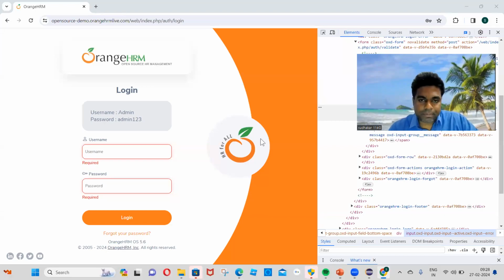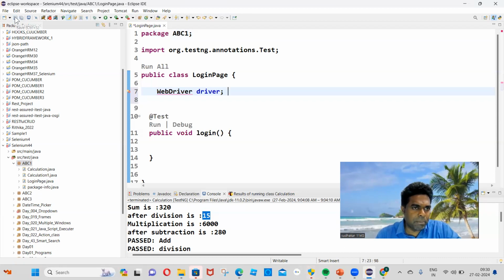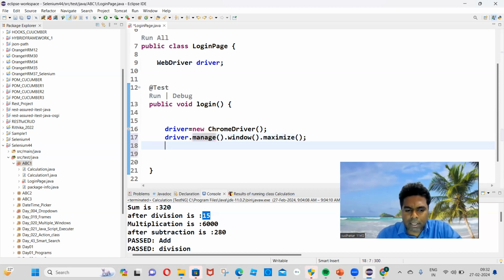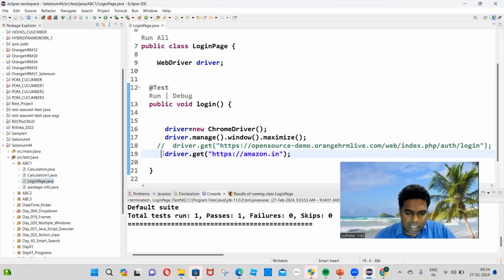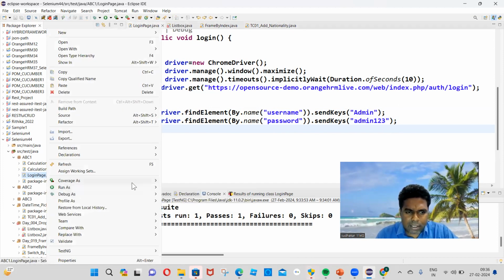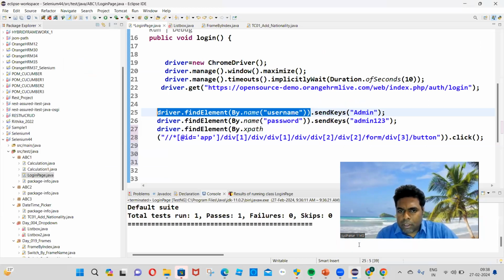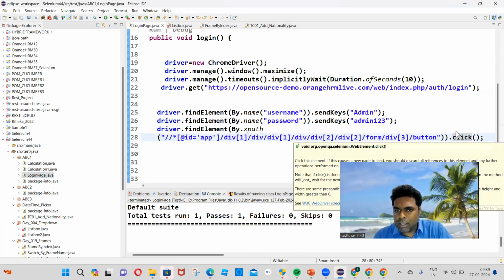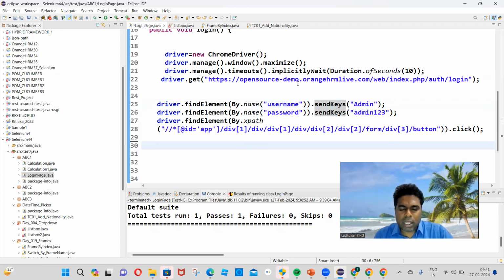002_Selenium_2nd Class Part2 Selenium Proxy Interview support Sudhakar +91-9294052778